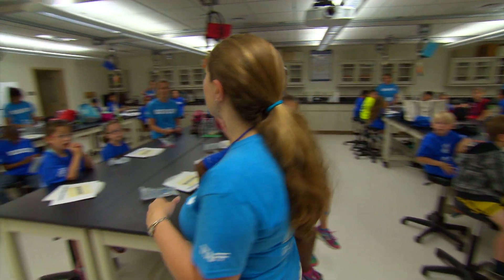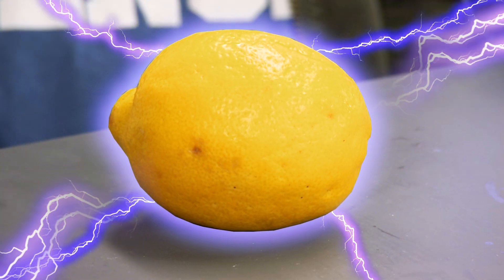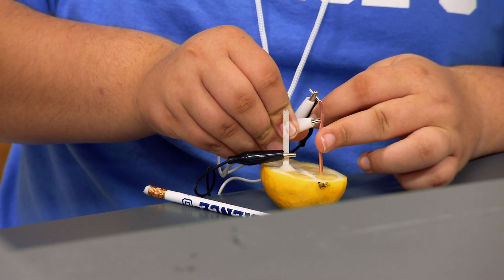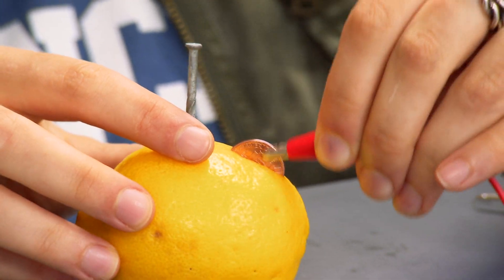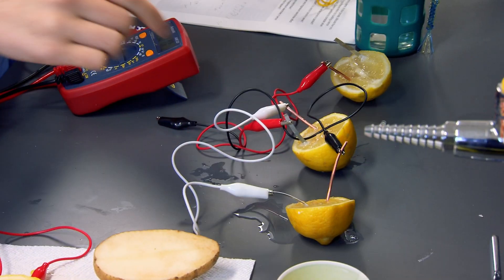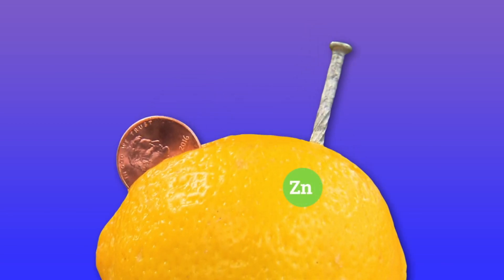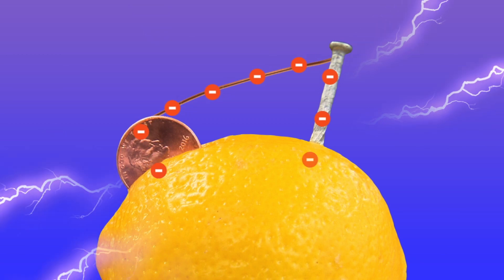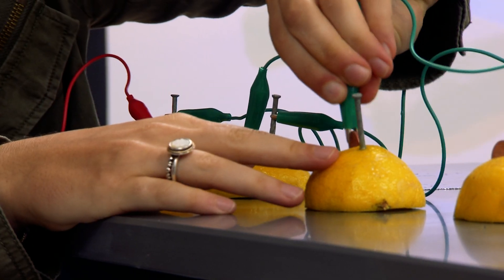Can you get power from a lemon?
Watch how Science-U campers get power from lemons!  Try it yourself at home with step-by-step instructions and guided scientific questions